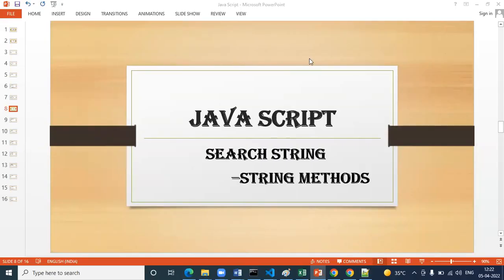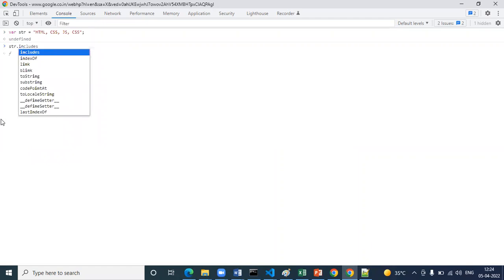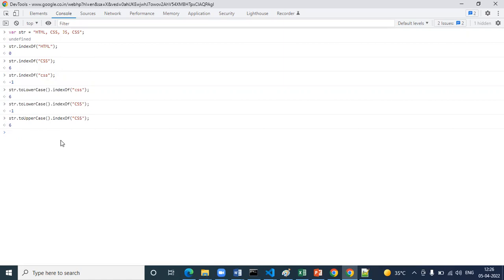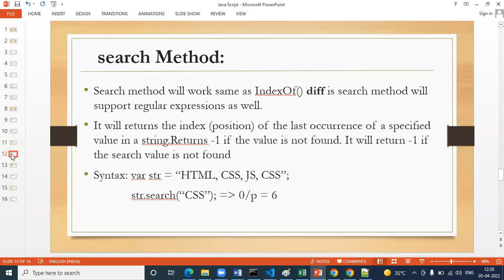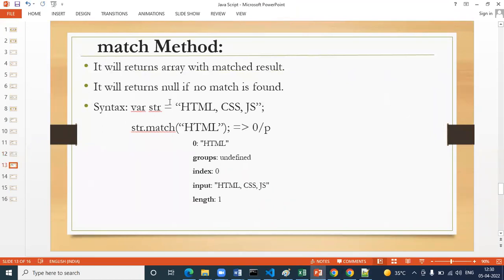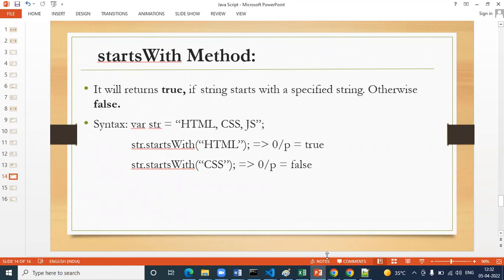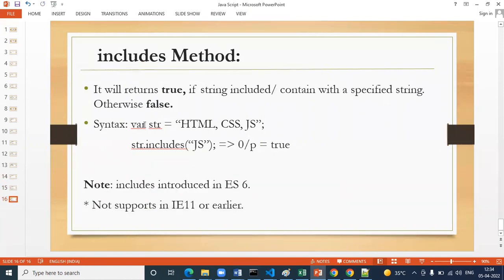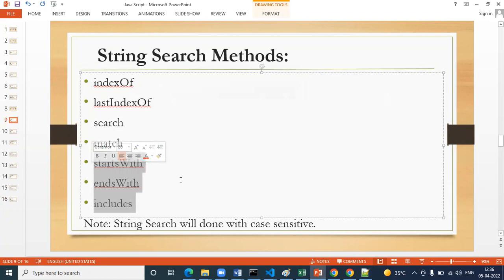Java Script - String Search Methods